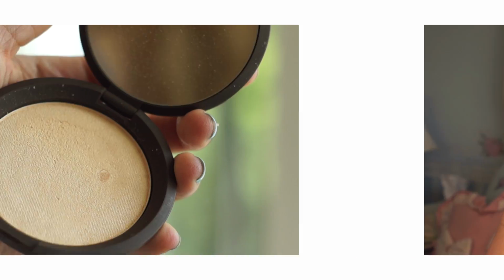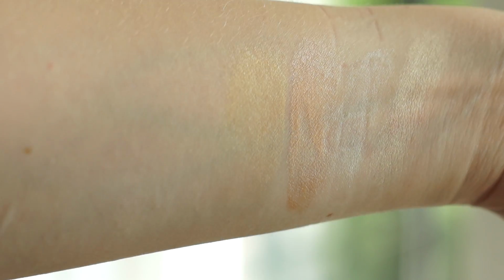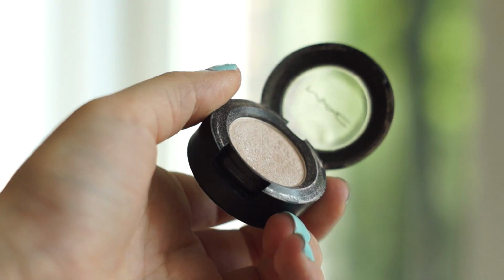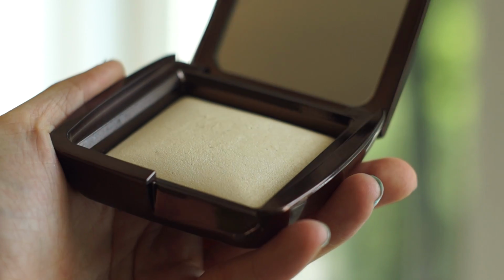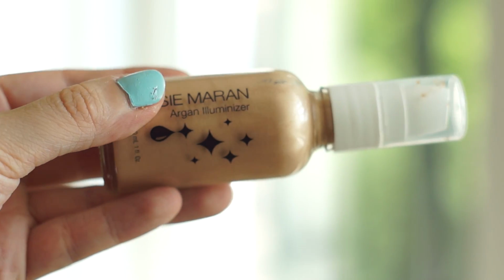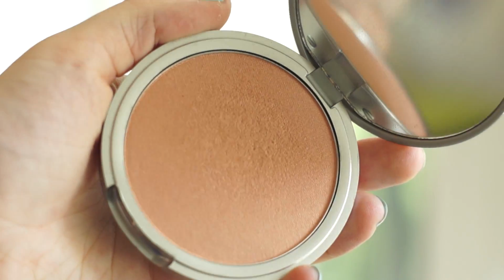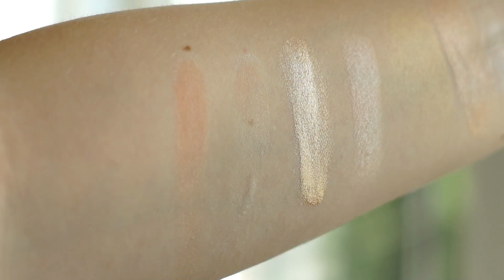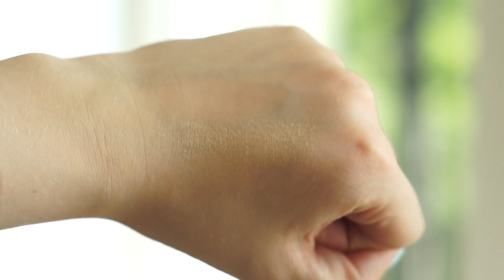Highlighters for Pale Skin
CLICK ON THIS VIDEO! :) I am super pale if you can't tell and I would have loved to see a video like this when I was trying to find the perfect highlighter for me. But through trial and error I have found some gorgeous highlighters for people with pale skin! I upload TWICE a week!